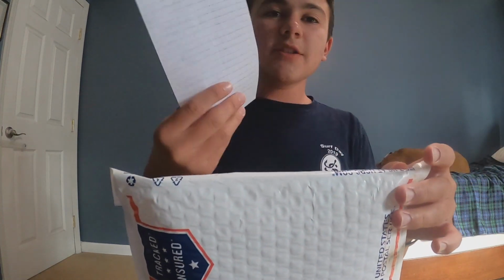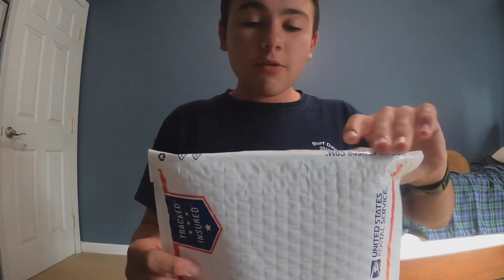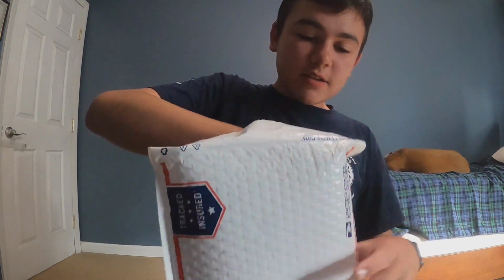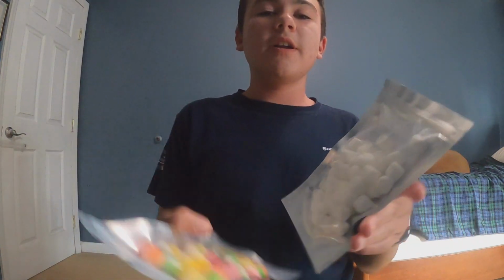Fan Mail Unboxing #1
In this video I open a package I got from His Way Homestead.